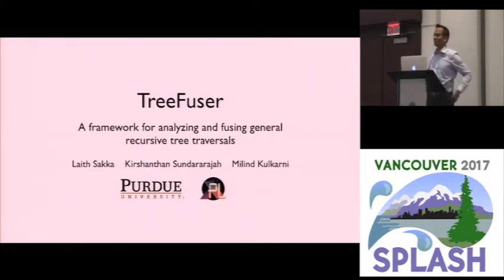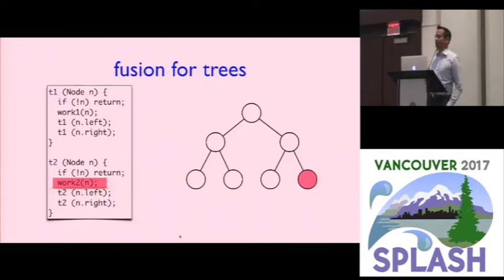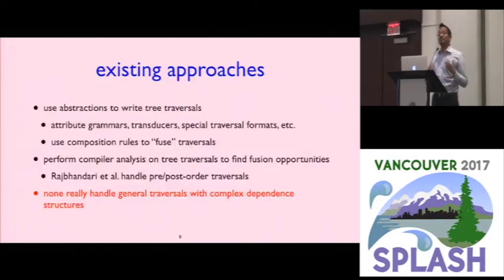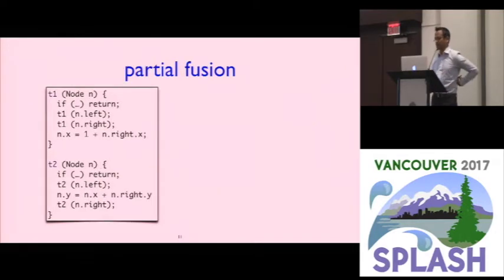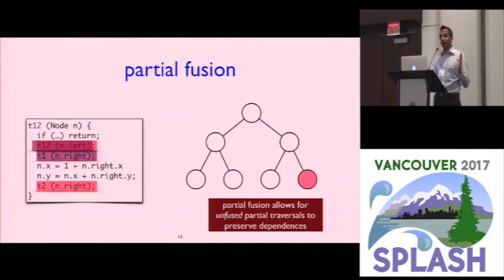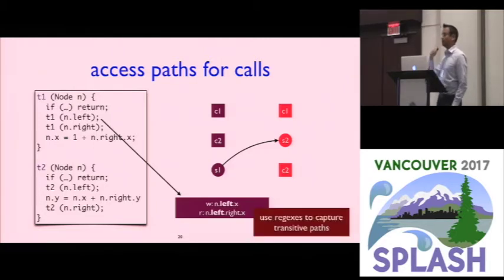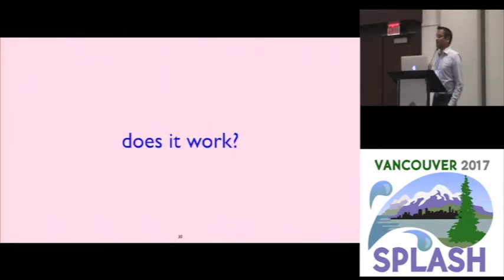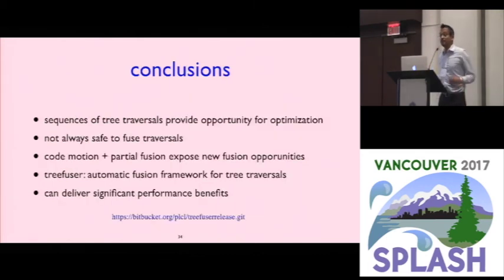TreeFuser: A Framework for Analyzing and Fusing General Recursive Tree Traversals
Laith Sakka, Kirshanthan Sundararajah, Milind Kulkarni
Series of traversals of tree structures arise in numerous contexts: abstract syntax tree traversals in compiler passes, rendering traversals of the DOM in web browsers, kd-tree traversals in computational simulation codes. In each of these settings, a tree is traversed multiple times to compute various values and modify various portions of the tree. While it is relatively easy to write these traversals as separate small updates to the tree, for efficiency reasons, traversals are often manually fused to reduce the number of times that each portion of the tree is traversed: by performing multiple operations on the tree simultaneously, each node of the tree can be visited fewer times, increasing opportunities for optimization and decreasing cache pressure and other overheads. This fusion process is often done manually, requiring careful understanding of how each of traversals of the tree interact. This paper presents an automatic approach to traversal fusion: tree traversals can be written independently, and then our framework analyzes the dependences between the traversals to determine how they can be fused to reduce the number of visits to each node in the tree. A critical aspect of our framework is that it exploits two opportunities to increase the amount of fusion: i) it automatically integrates code motion, and ii) it supports partial fusion, where portions of one traversal can be fused with another, allowing for a reduction in node visits without requiring that two traversals be fully fused. We implement our framework in Clang, and show across several case studies that we can successfully fuse complex tree traversals, reducing the overall number of traversals and substantially improving locality and performance.